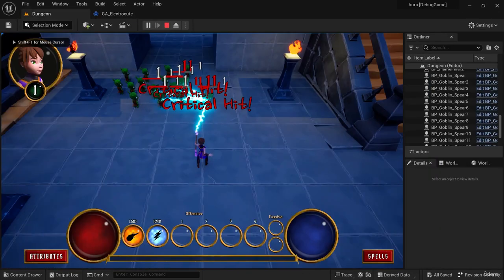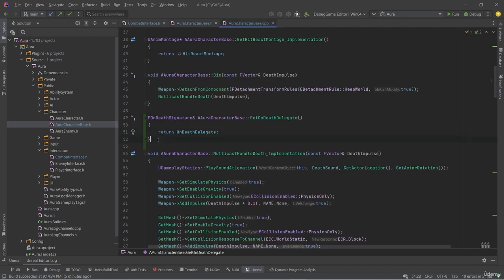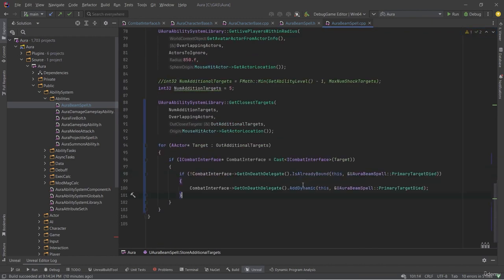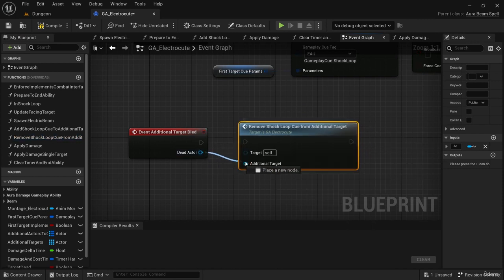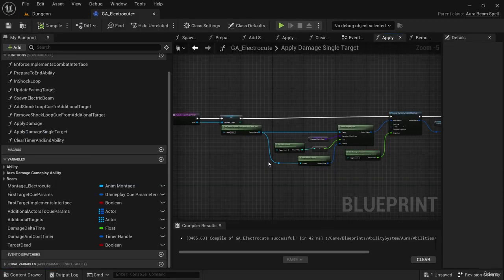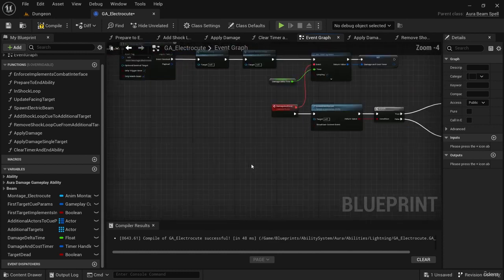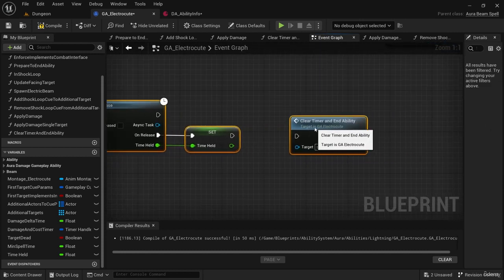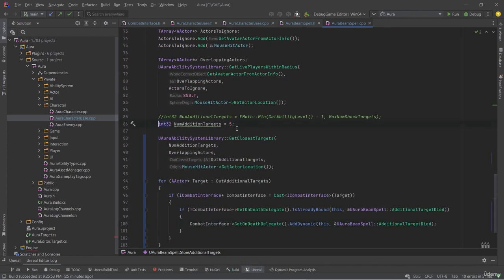18 Electrocute Polish